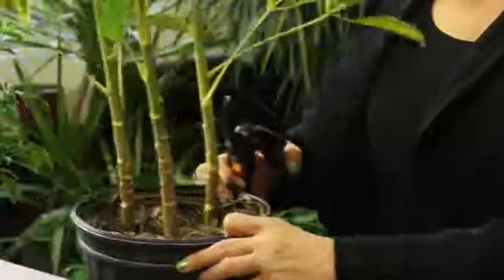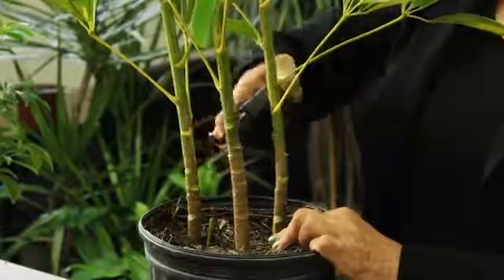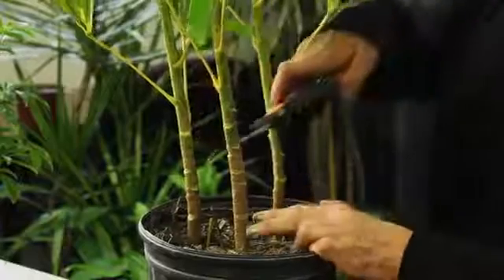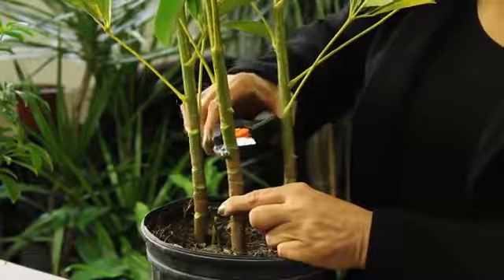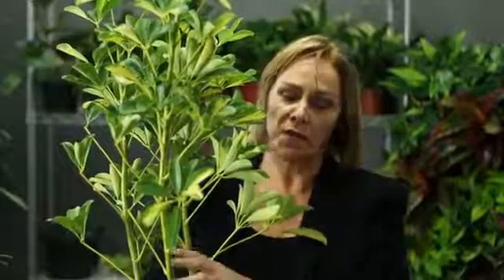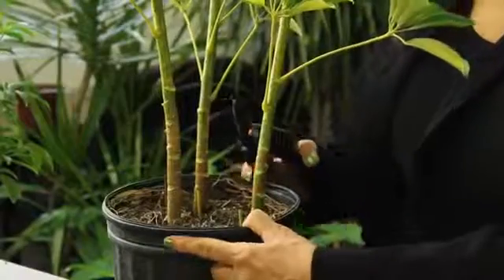How to Prune a Schefflera Plant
How to Prune a Schefflera Plant. Part of the series: Gardening & Plant Care. When pruning a schefflera plant, you want to pay very close attention to the inner nodes. Prune a schefflera plant with help from an experienced horticulturist in this free video clip.